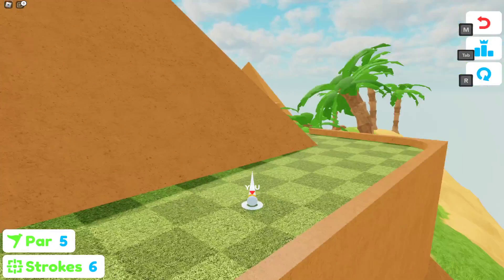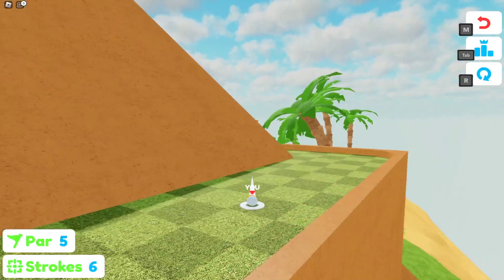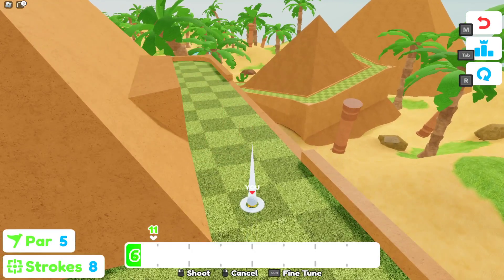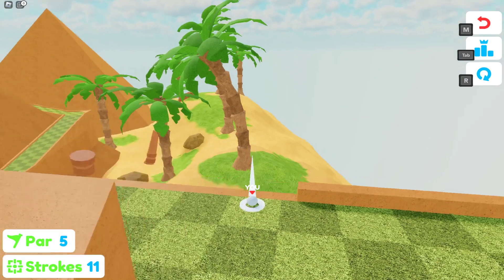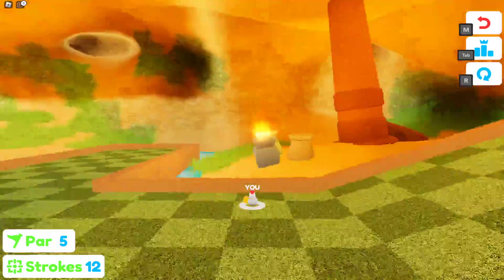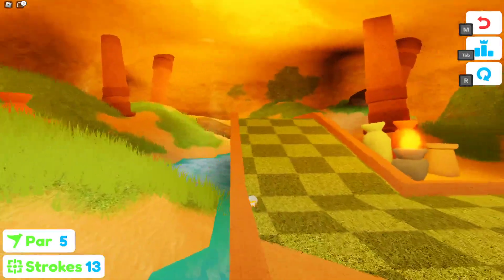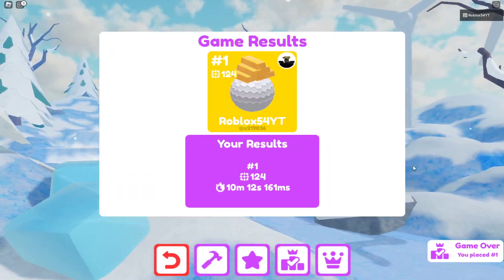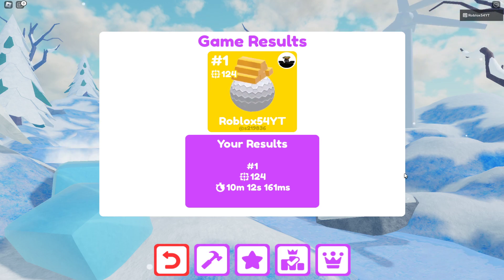(RB Battles S3) FIRST STEP TO BLUE BIT FIGURED OUT & HOW TO DO IT (SUPER GOLF)